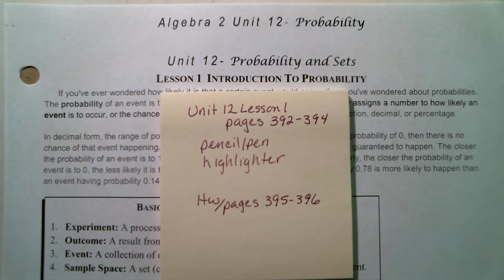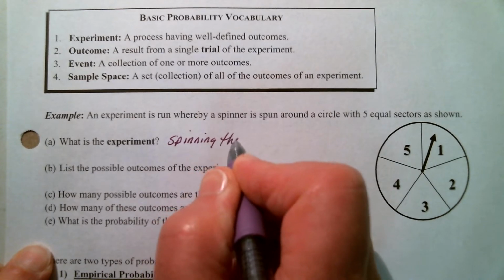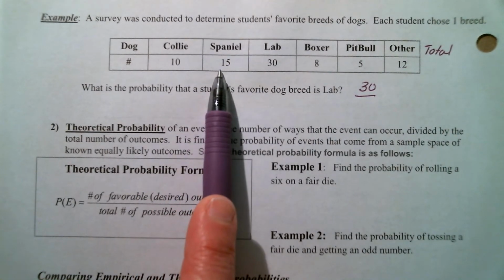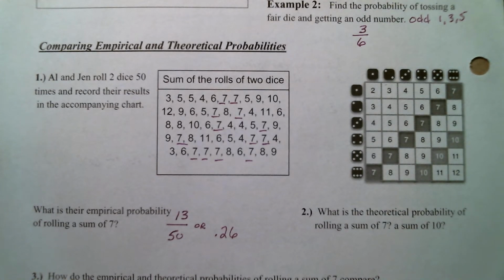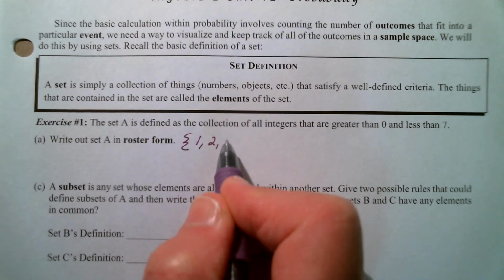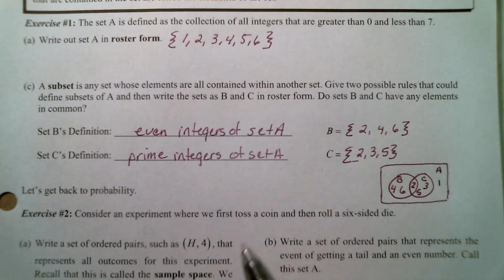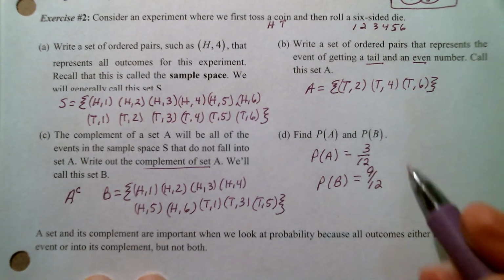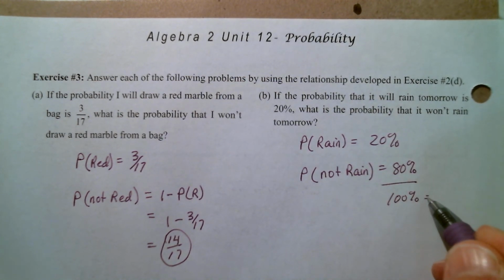AlgII U12 L1 Intro to Probability